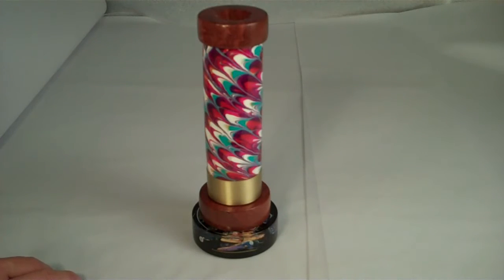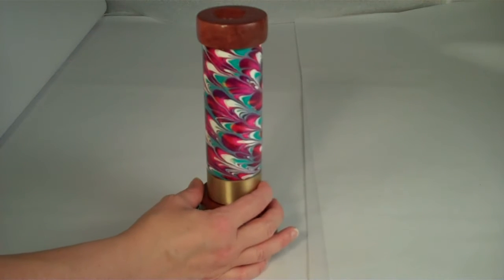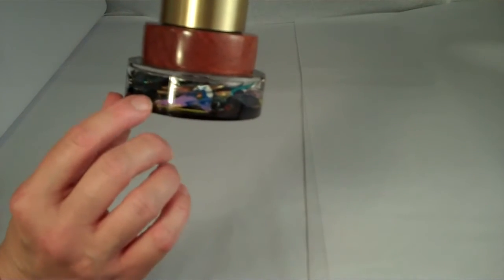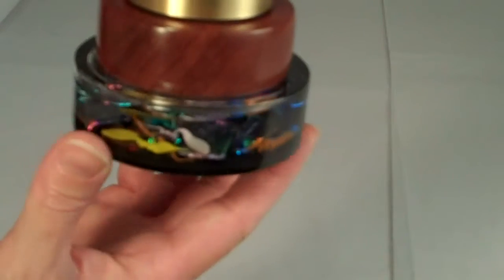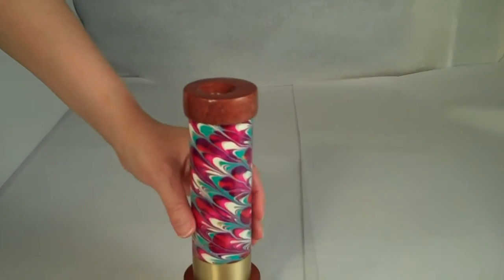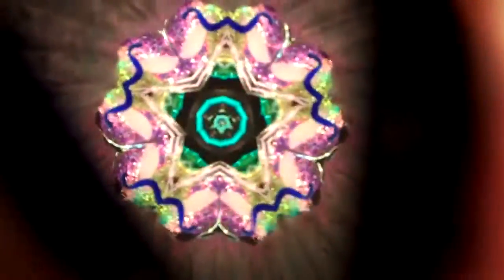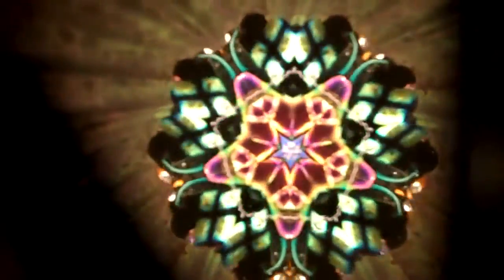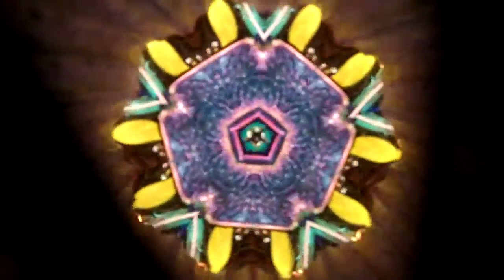Cosmic Kaleidoscope By Tom and Carol Paretti